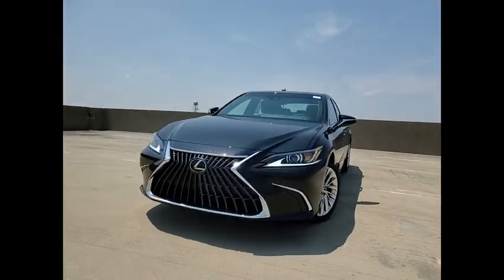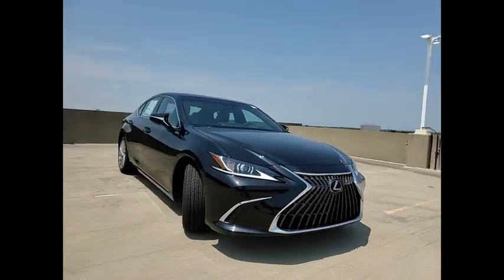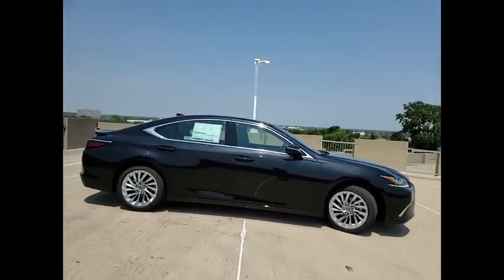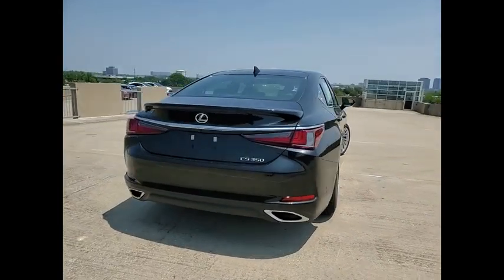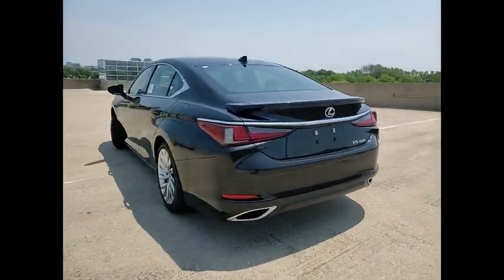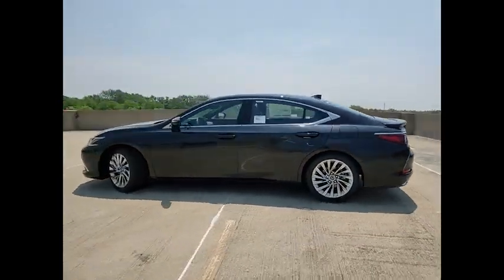2023 Lexus ES 350 Luxury Schaumburg IL 230509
2023 Lexus ES 350 Luxury

Woodfield Lexus
350 E. Golf Rd

INTUITIVE PARKING ASSIST|18 SPLIT-5-SPOKE ALLOY WHEELS|COLOR HEAD-UP DISPLAY|SMARTACCESS KEY CARD|LUXURY PACKAGE|NAVIGATION PACKAGE|ONE TOUCH POWER TRUNK|PANORAMA GLASS ROOF|REAR SPOILER|DOOR EDGE FILM BY 3M|ALL WEATHER FLOOR LINERS|ACCESSORY PKG W/ REAR BUMP APP